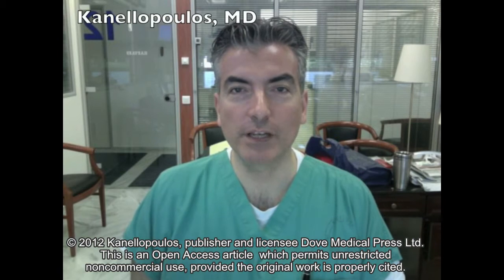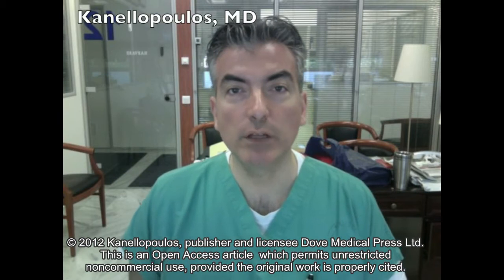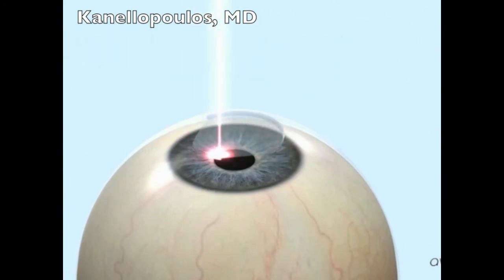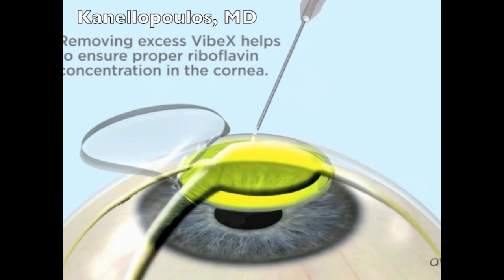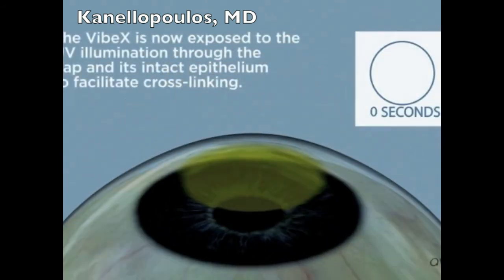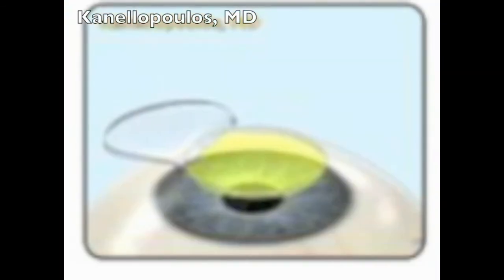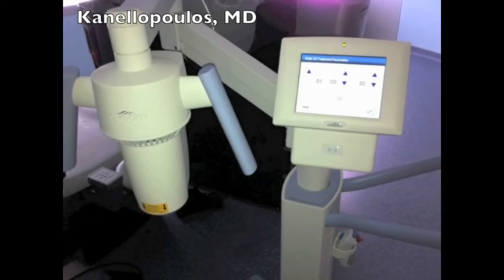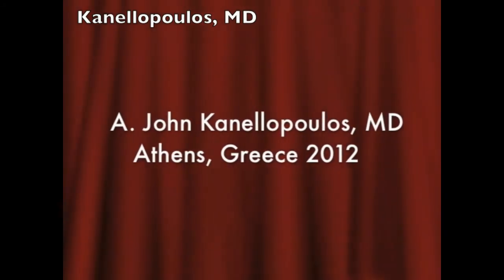Prophylactic collagen cross-linking for high-risk LASIK - Video abstract: 31256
Video abstract of original research "Long-term safety and efficacy follow-up of prophylactic higher fluence collagen cross-linking in high myopic LASIK" published in open access journal Clinical Ophthalmology by Anastasios John Kanellopoulos.

Background: The purpose of this study was to evaluate the safety and efficacy of ultraviolet A irradiation cross-linking on completion for cases of high myopic laser-assisted in situ keratomileusis (LASIK).

Methods: Forty-three consecutive LASIK cases treated with femtosecond laser flap and the WaveLight excimer platform were evaluated perioperatively for uncorrected visual acuity, best corrected spectacle visual acuity, refraction, keratometry, topography, total and flap pachymetry, corneal optical coherence tomography, and endothelial cell count.

All eyes at the completion of LASIK had cross-linking through the repositioned flap, with higher fluence (10 mW/cm2) ultraviolet light of an average 370 µm wavelength and 10 mW/cm2 fluence applied for 3 minutes following an earlier single instillation of 0.1% riboflavin within the flap interface. Mean follow-up duration was 3.5 (range 1.0--4.5) years.

Results: Mean uncorrected visual acuity changed from 0.2 to 1.2, best corrected spectacle visual acuity from 1.1 to 1.2, spherical equivalent from -7.5 diopters (D) to -0.2 D, keratometry from 44.5 D to 38 D, flap pachymetry from 105 µm to, total pachymetry from 525 to 405, and endothelial cell count from 2750 to 2800. None of the cases developed signs of ectasia or significant regression during follow-up.

Conclusion: Prophylactic collagen cross-linking for high-risk LASIK cases appears to be a safe and effective adjunctive treatment for refractive regression and potential ectasia. This application may be viewed as prophylactic customization of the biomechanical behavior of corneal collagen.

Read this original research and sign up to receive the Clinical Ophthalmology journal